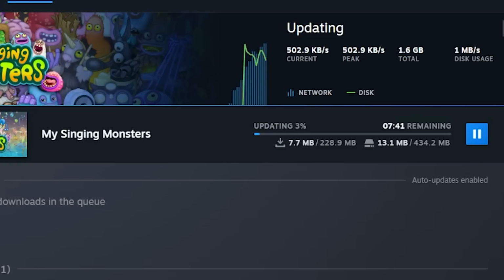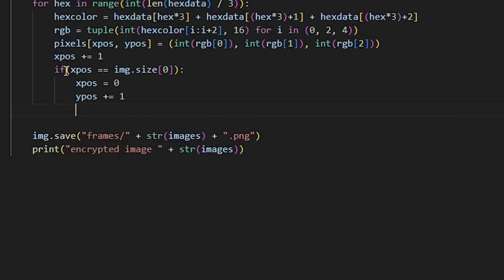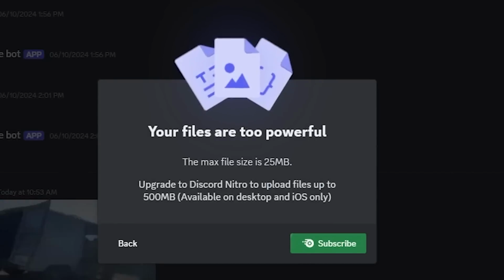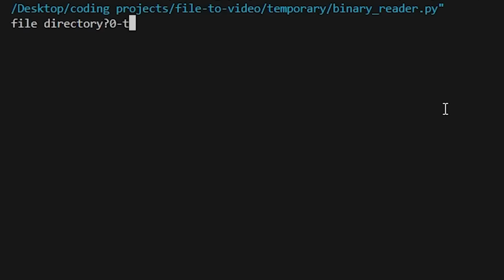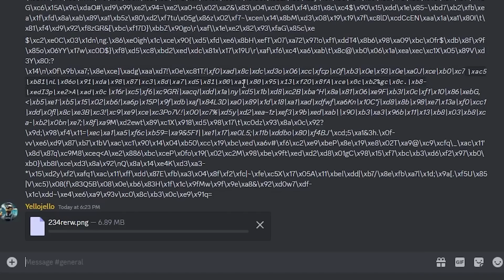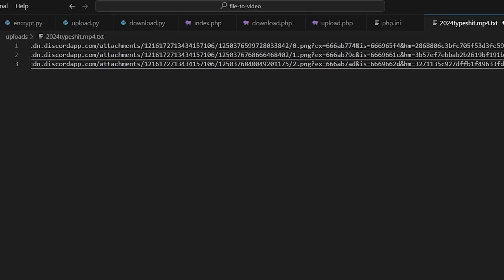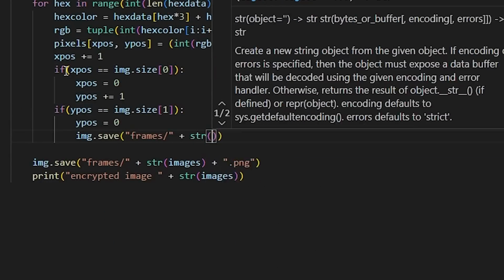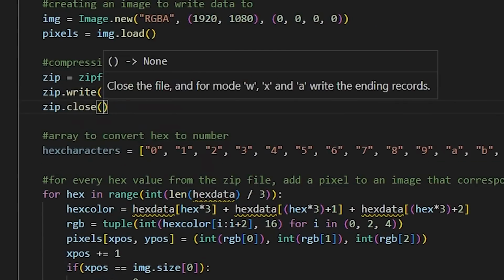Exploiting Discord for Infinite Cloud Storage